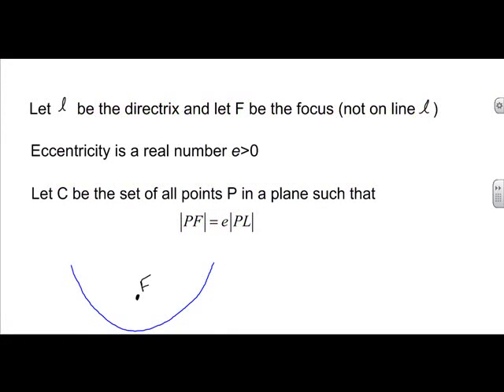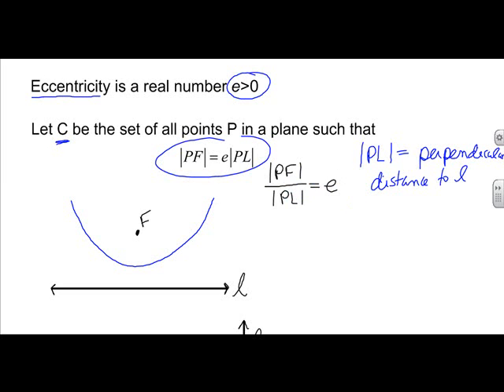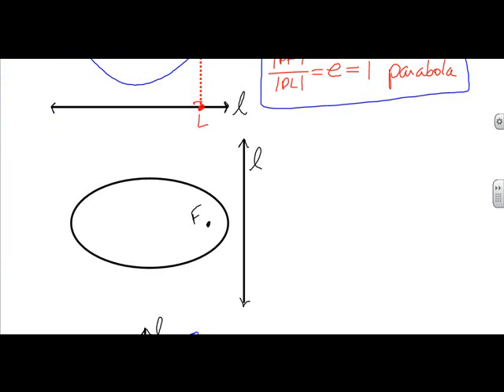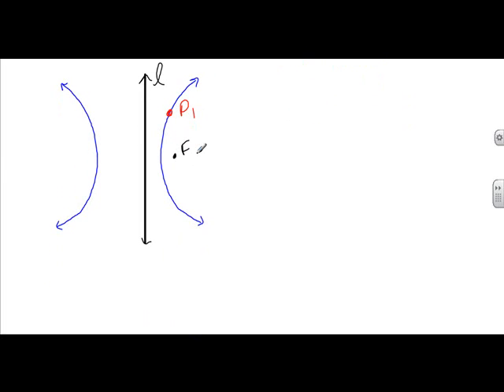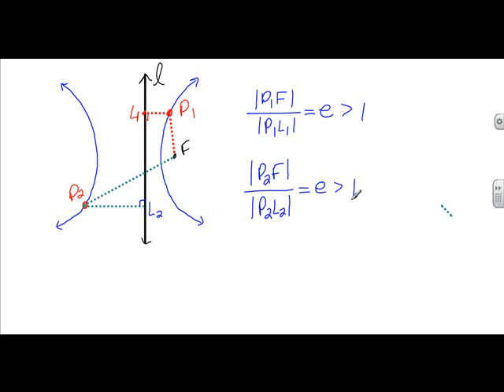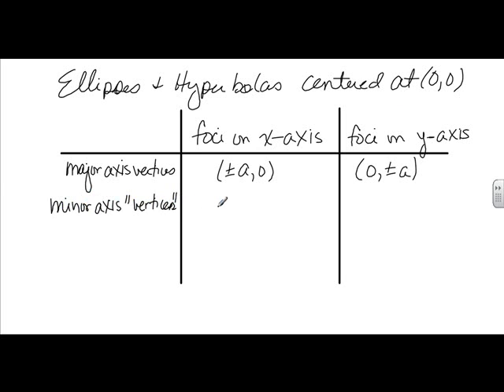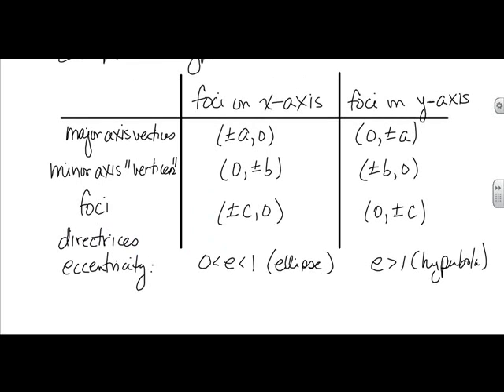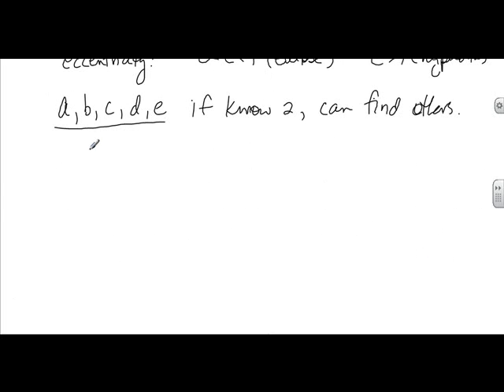Calculus 2--Section 10.4: Eccentricity Directrix